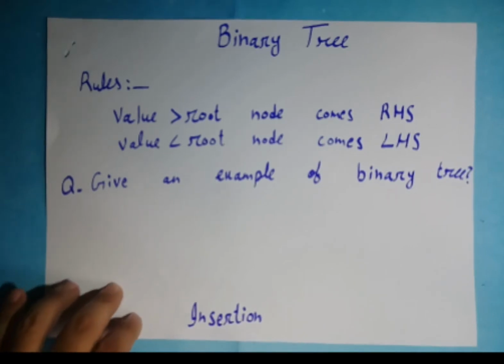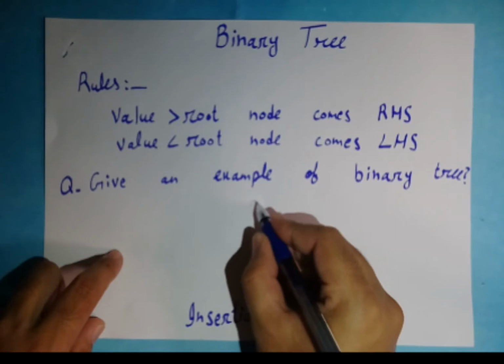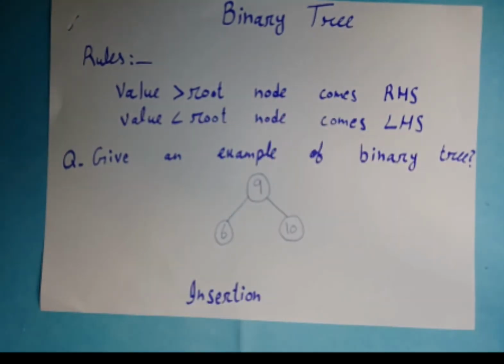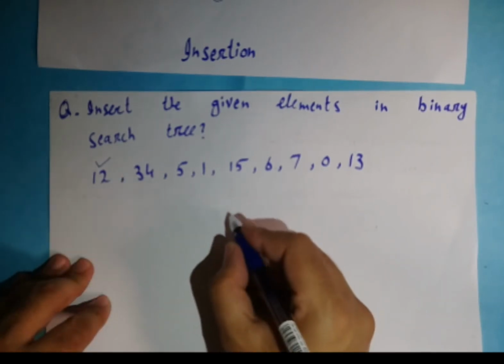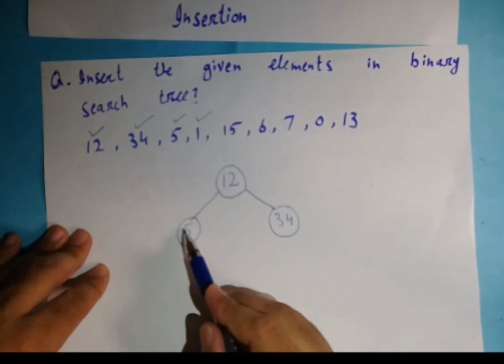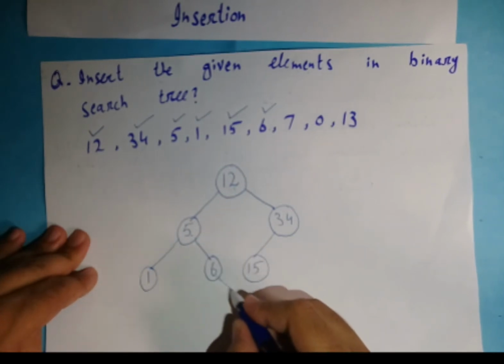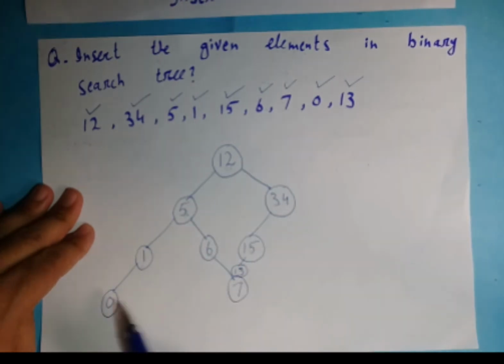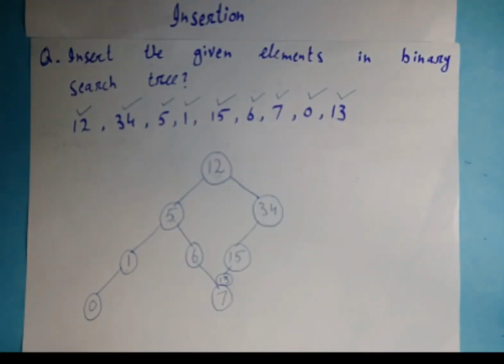Binary Search Tree Part 1 (English Version)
In this video,you will know that how you can make binary tree.And also you will get the idea that how you can apply the operation of "Insertion" on binary search tree.Once you watch this video completely then easily you can get the concept about binary tree and you can teach to someone as well.